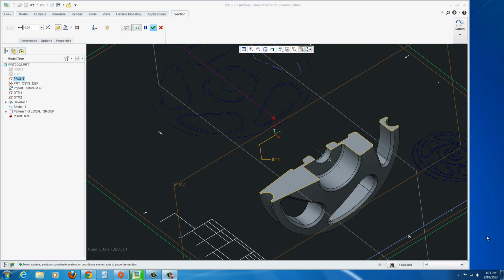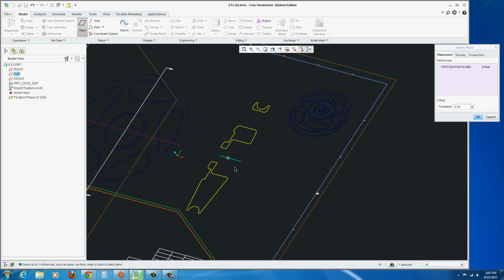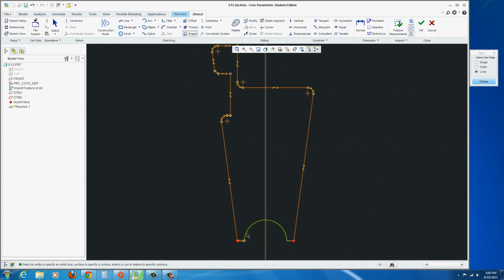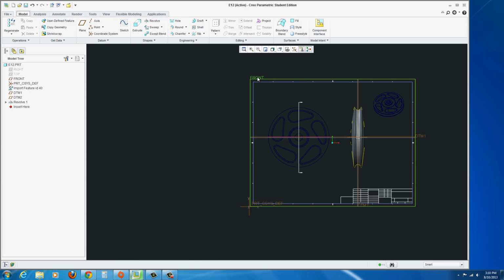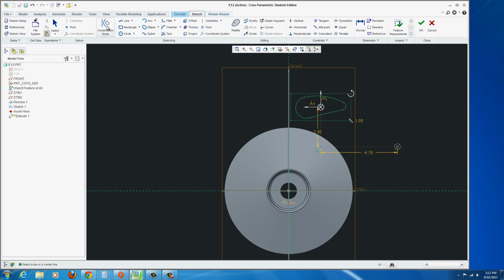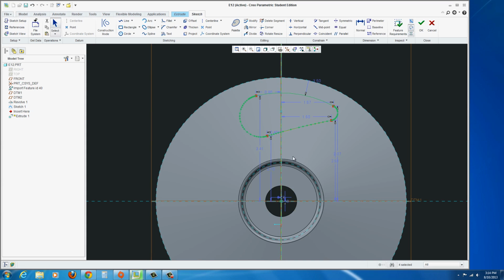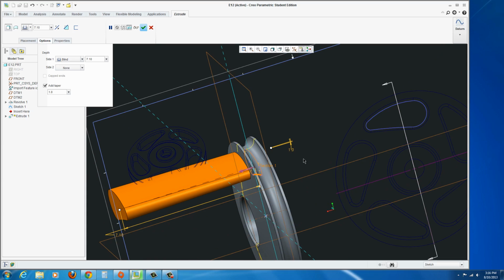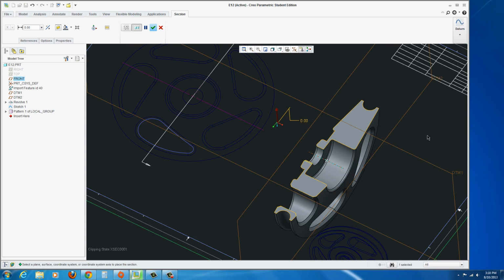E12 CREO Parametric 2.0 DWG - DXF conversion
Exercise 12 - Explores importing 2D DWG and DXF files from 2D CAD systems into Creo Parametric 2.0 and their conversion from 2D to 3D using a host of tools in the process.